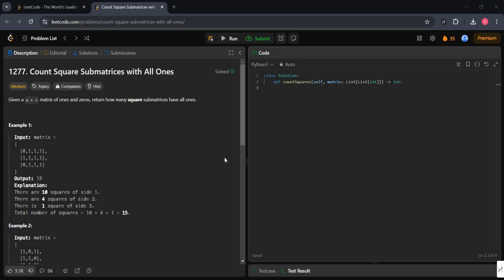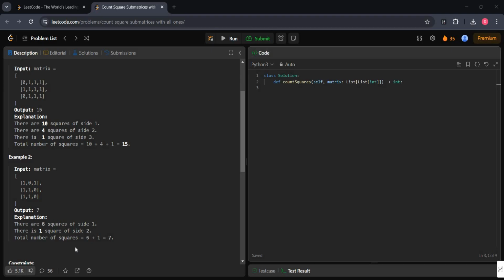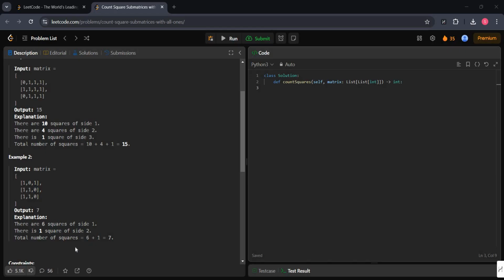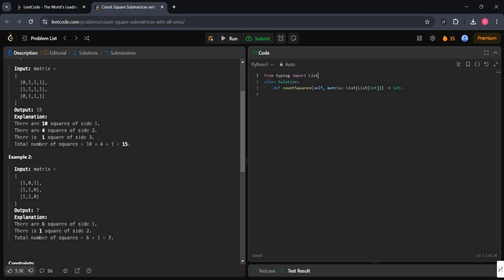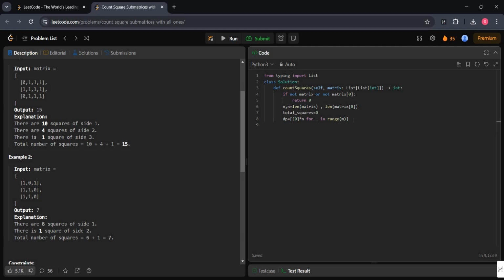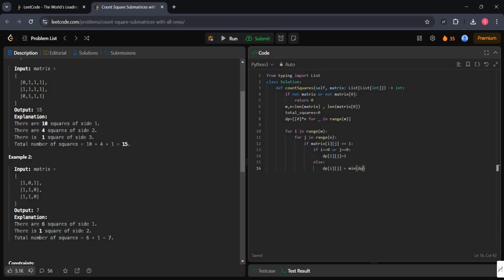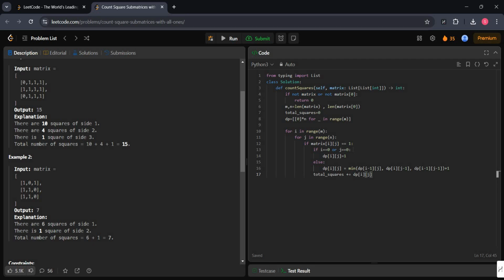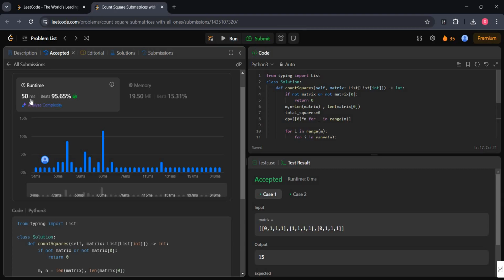1277. Count Square Submatrices with All Ones || Leetcode || Daily Streak || Dynamic Programming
In this video, we dive into solving a popular dynamic programming problem: counting square submatrices with all 1s in a binary matrix. This problem is not only common in coding interviews but is also a fantastic way to improve your skills with 2D matrix manipulation and dynamic programming concepts!

We'll go through a step-by-step approach to create an efficient solution with Python, using a DP table to track the largest squares ending at each cell. From understanding the problem requirements to coding an optimized solution with O(m * n) time complexity, this tutorial covers everything you need to tackle this type of problem confidently.